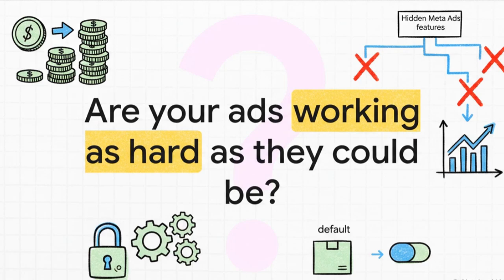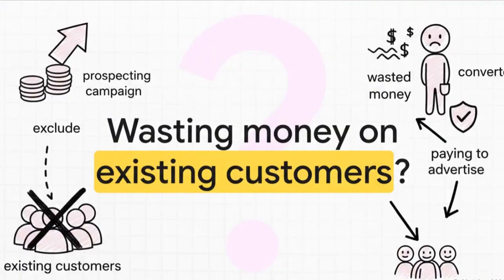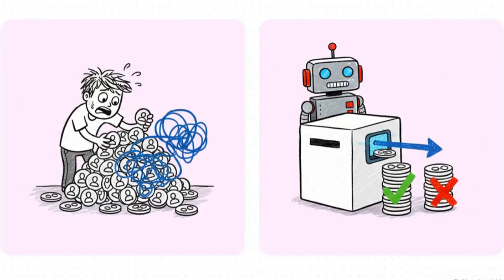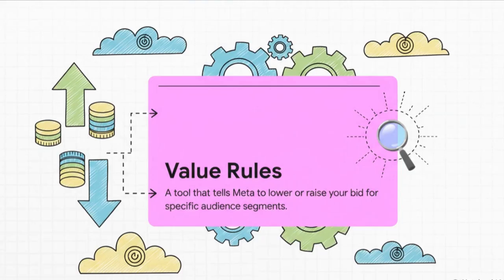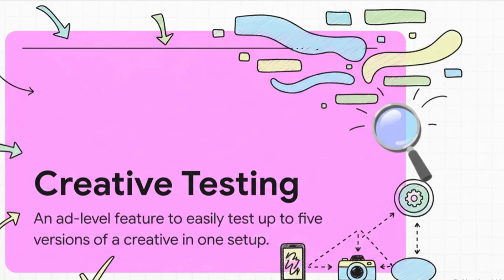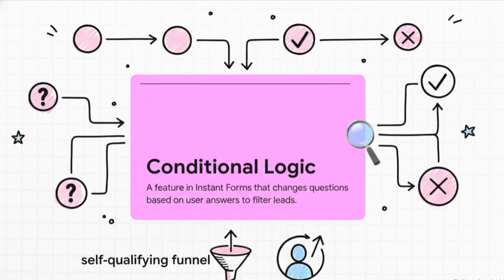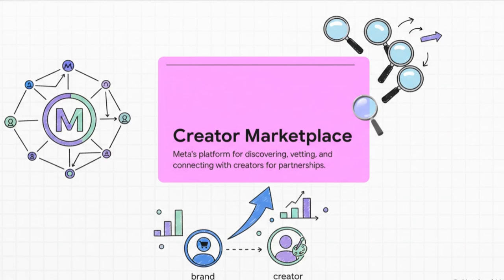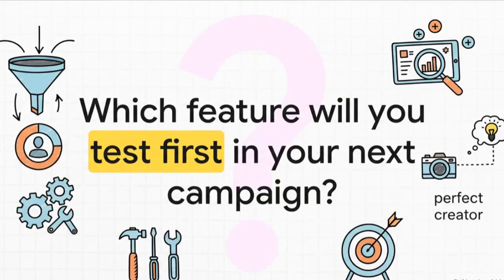Hidden Meta Ads Features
Everyone thinks they know Meta Ads.
But most people are only scratching the surface.

If your ads are:
Spending money but not converting the right people
Bringing engagement but not real buyers
Feeling stuck, no matter how much you optimize

Then this video will hit different.

In this video, I uncover 5 lesser-known elements inside Meta Ads that quietly control how your ads behave.
These aren’t hacks.
They’re built-in tools that most advertisers overlook, and that’s exactly why they work.

Once you see how these pieces fit together, you’ll realize why some ads scale effortlessly…
while others keep burning the budget.

⚠️ Watch till the end, one small shift here can completely change how you run ads.